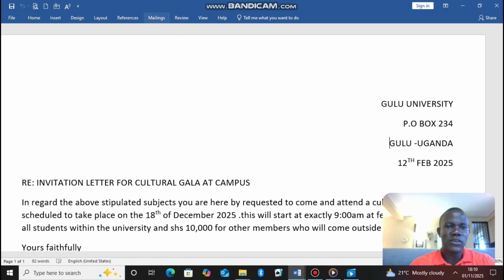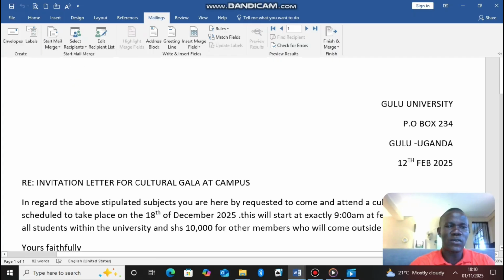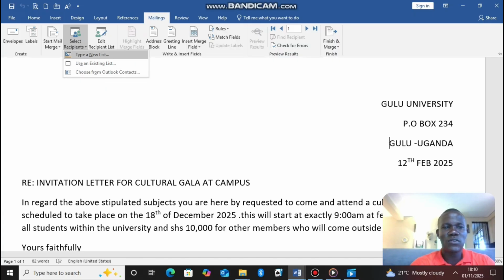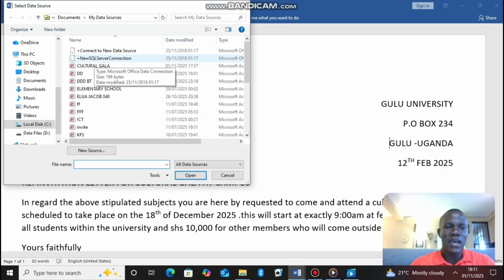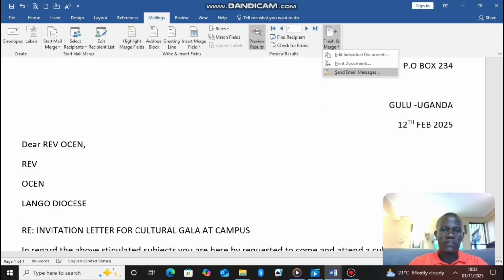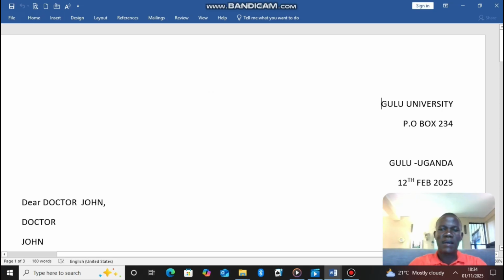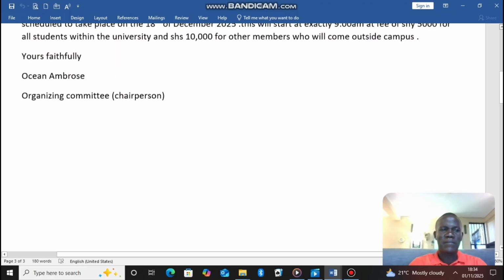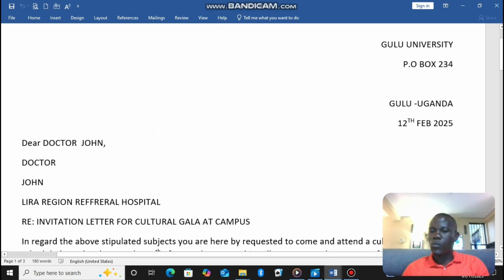MAIL MERGE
HOW TO MAIL MERGE BY ODONGO FRED